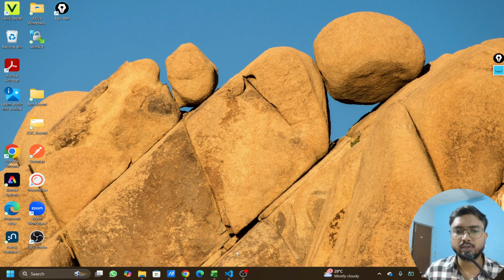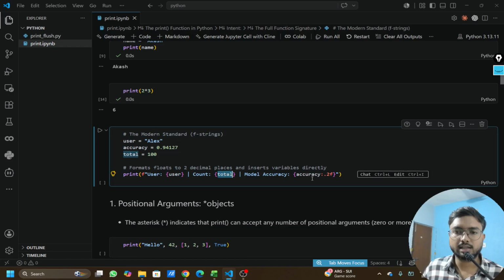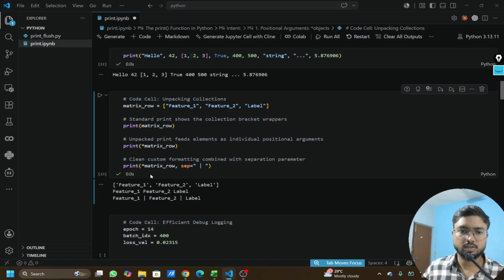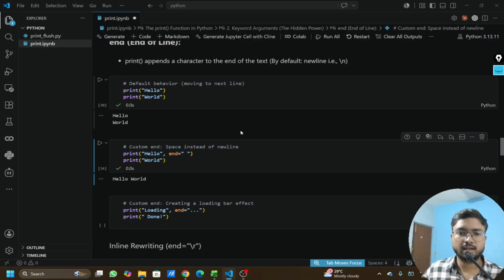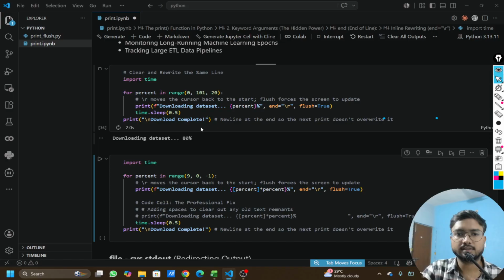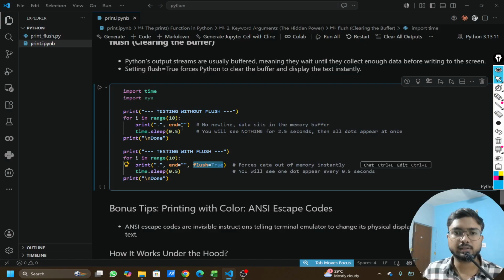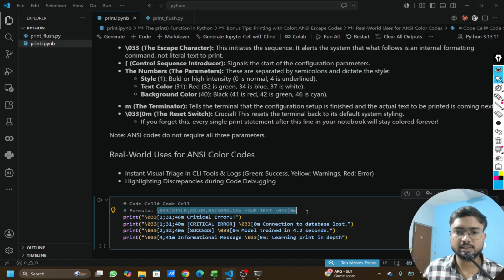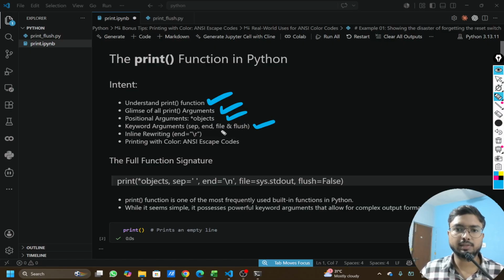You're Only Using 10% of Python's print() | Ep 8 — sep, end, flush & More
You've used print() a hundred times — but you're probably only using 10% of what it can do. 🐍
In Episode 8 we go deep on Python's print(): sep, end, file, and flush, inline rewriting, colored output, and the full function signature.

📌 ABOUT
print() is the first function every Python beginner learns — and the one almost nobody actually masters. This episode changes that.

We'll break down every argument print() accepts: the positional *objects, and the keyword arguments sep, end, file, and flush that control exactly how your output looks and behaves. You'll learn a slick inline-rewriting trick with end="\r" (watch text update on a single line), print colored text using ANSI escape codes as a bonus, and finally decode the full function signature so print() never surprises you again. Taught by a data scientist with real industry experience.

✅ WHAT YOU'LL LEARN
• Every argument print() accepts — a full tour
• Positional arguments: printing multiple objects with *objects
• The keyword arguments that matter: sep, end, file & flush
• Inline rewriting with end="\r" — update text on one line
• Printing colored text with ANSI escape codes (bonus)
• How flush works and when you actually need it
• Decoding the full function signature, piece by piece
• How to format clean, readable output like a pro

💼 WHY IT MATTERS
print() is your first debugging tool and your window into what your code is doing — so knowing it deeply pays off in every project you build. Mastering sep, end, and flush means cleaner output, better logs, and progress indicators that actually work. It's a small function, but using it well is one of those quiet skills that separate polished code from messy.

⏱️ CHAPTERS
0:00 – You're Only Using 10% of print()
1:30 – A Quick Tour of Every print() Argument
5:20 – Usage of f-string inside print()
7:30 – Positional Arguments: Printing Multiple Objects (*objects)
8:00 – The sep Argument: Custom Separators
10:45 – Positional Arguments Collections Unpacking
16:30 – The end Argument: Control What Comes Next
17:35 – Inline Rewriting with end="\r"
25:15 – file & flush: Where Output Goes and When
33:25 – Bonus: Printing in Color with ANSI Escape Codes
39:15 – Recap + What's Coming in Ep 9

👨‍💻 WHO THIS IS FOR
Absolute beginners, students, job seekers, and career switchers into tech. No prior coding experience needed.

👍 Like if print() just got a lot more powerful for you.
💬 Comment "EP 8" and tell me: which print() argument did you not know about?
📢 Share with a friend who thinks they know print().

🔍 python print function • python print sep end • print flush python • python print formatting • python colored output